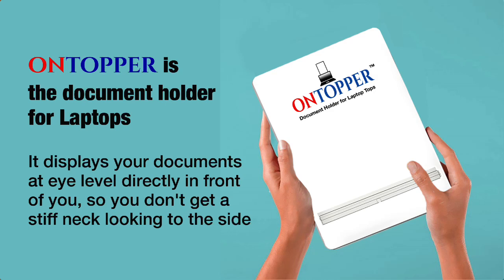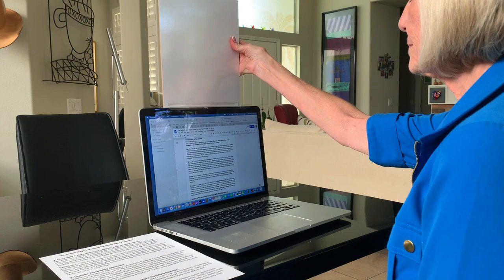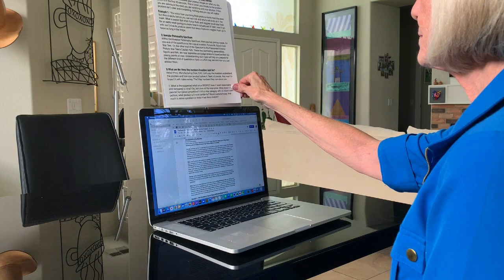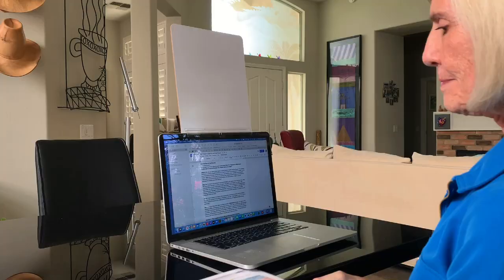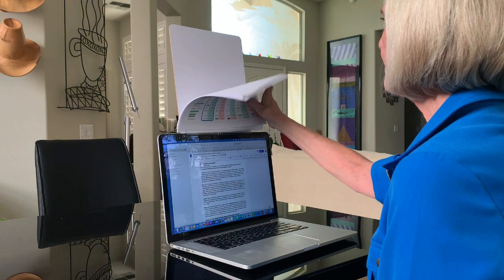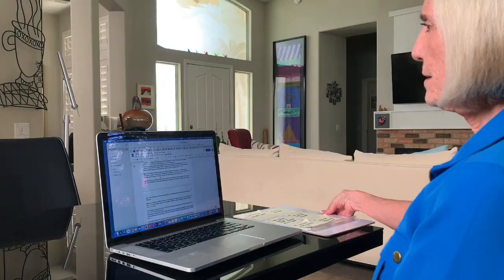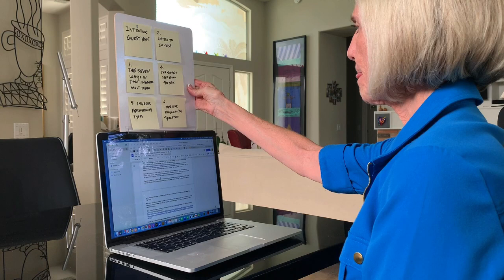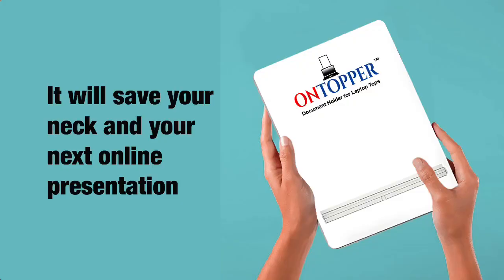OnTopper Document Holder for Laptops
The ONTOPPER Document Holder for Laptops Places Your Papers and Scripts on Top at Eye Level.  No more stiff neck from looking to the side when transcribing documents. Plus, with ONTOPPER you can look toward the camera while referring to your papers, notes, or scripts during Zoom® or Skype® presentations.